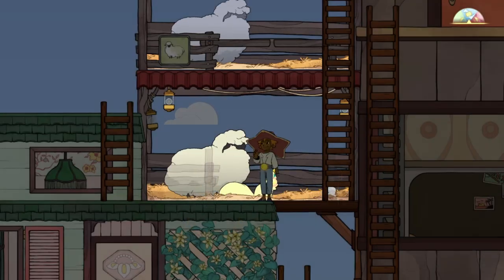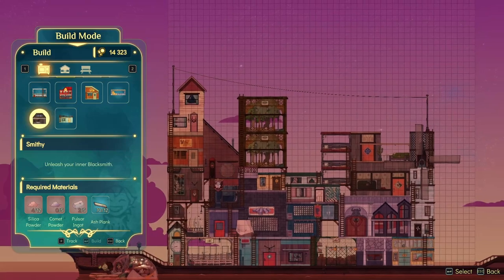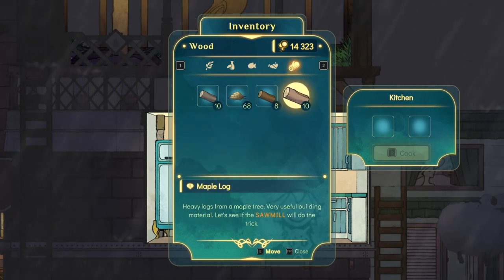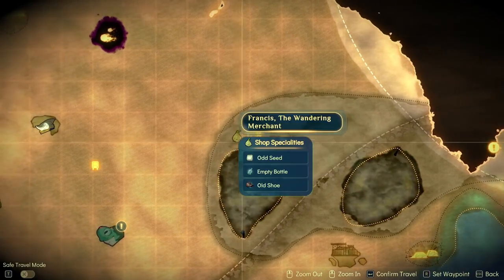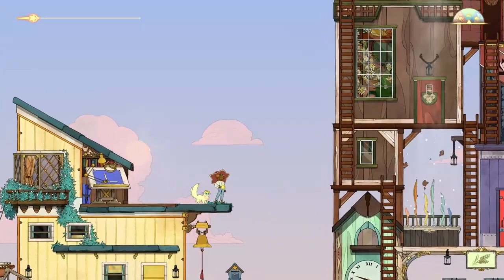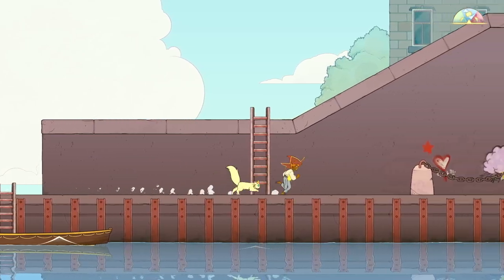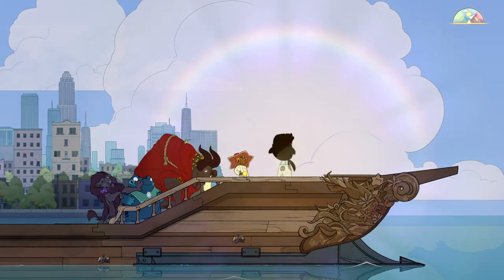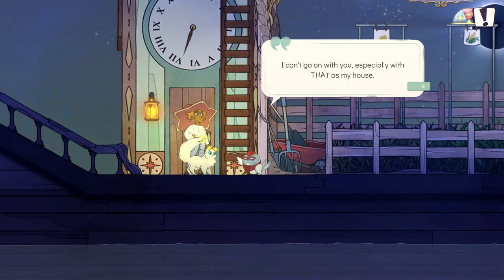Evna Plays Spiritfarer Episode 31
🌟 Farewells & New Beginnings | Spiritfarer Journey 🐾
Join Evna as we embark on a heartwarming voyage across the seas of the afterlife in Spiritfarer. As Stella, the newly appointed ferrymaster, you’ll guide spirits to their final resting place while building friendships, crafting, and exploring this beautifully animated world. Get ready for an emotional and cozy adventure filled with touching stories and moments of self-reflection.

About the Game:
Spiritfarer is a cozy management game about dying. Play as Stella, the Spiritfarer, and care for the spirits before guiding them through the afterlife. Build, manage, and upgrade your boat, explore hand-drawn environments, and bond with your passengers until the time comes to release them into the beyond.